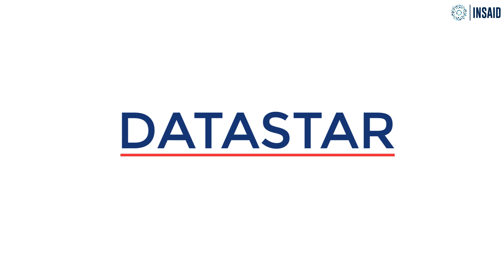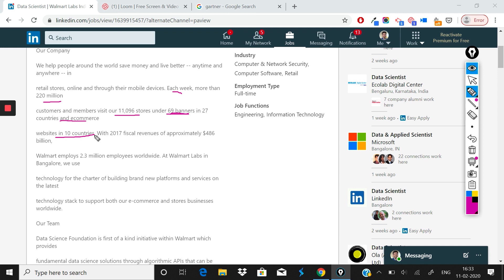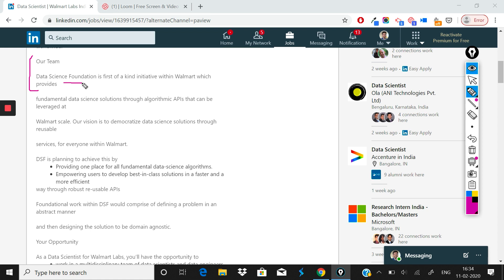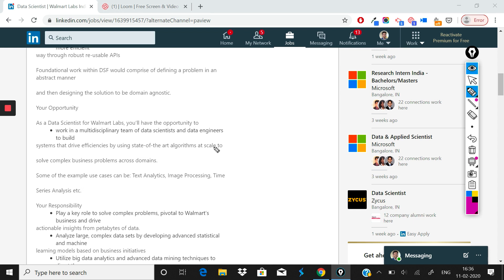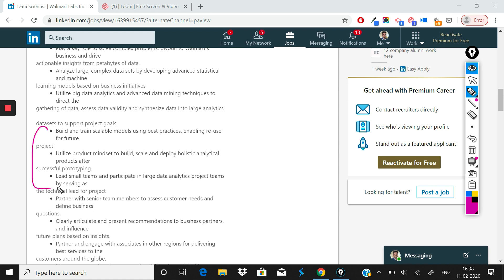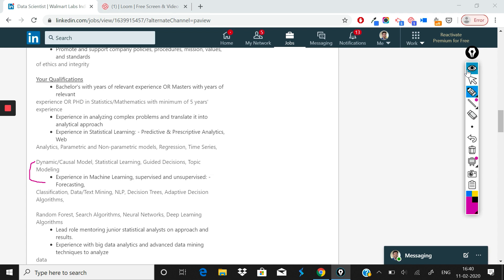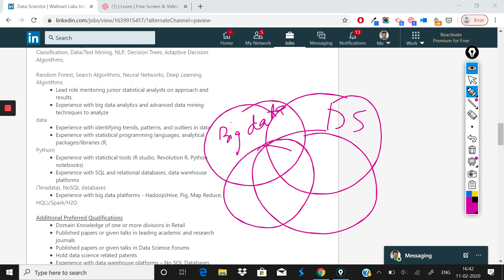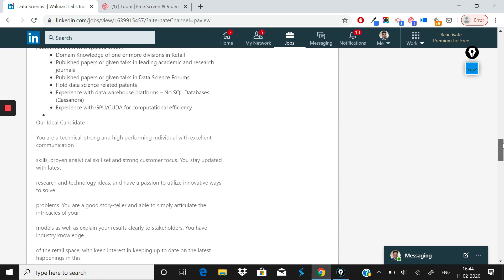Data Scientist, Walmart Labs | DataStar Ep #12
DataStar is INSAID's new series that will help aspirants to land their dream Data Science jobs in top companies.

Episode 12 of DataStar dives into the roles and responsibilities of a Data Scientist @ Walmart Labs.

How will DataStar help you?

- In each episode of DataStar, we'll analyze Data Science roles at top companies
- You'll be able to understand what's required in different Data Science roles
- You'll be able to build your skills and focus areas accordingly.